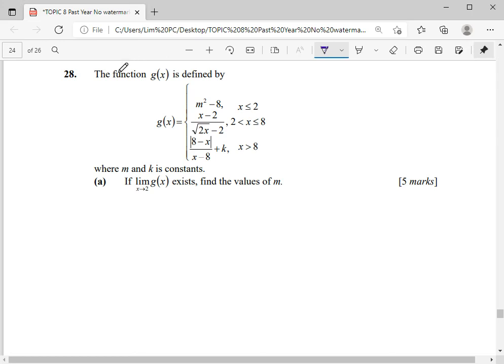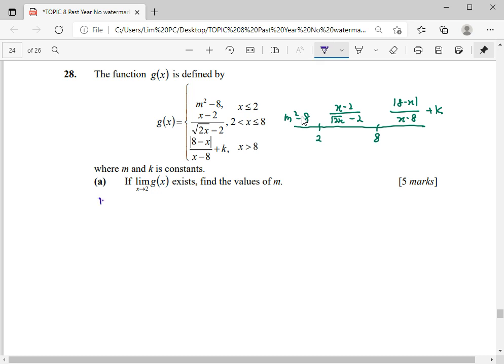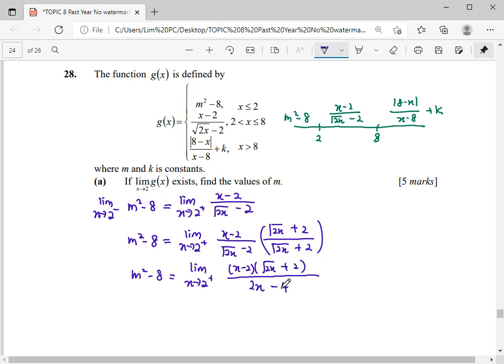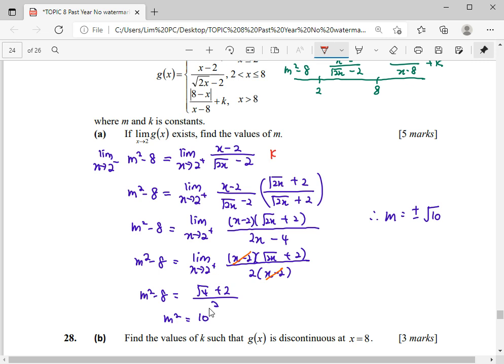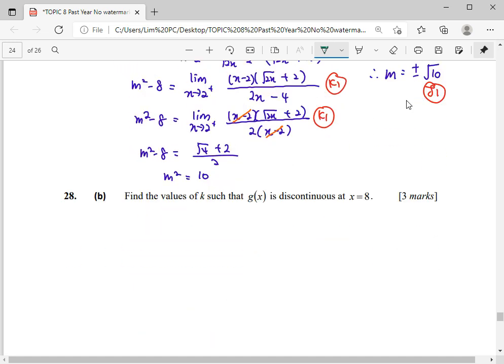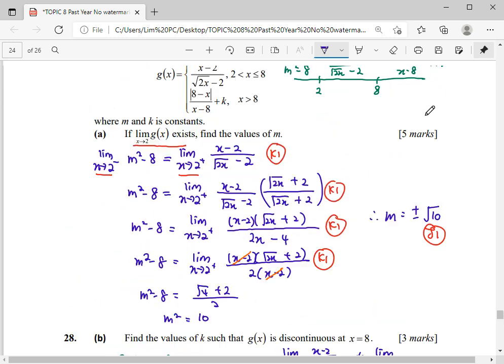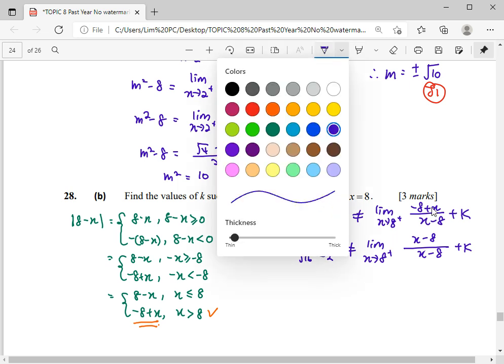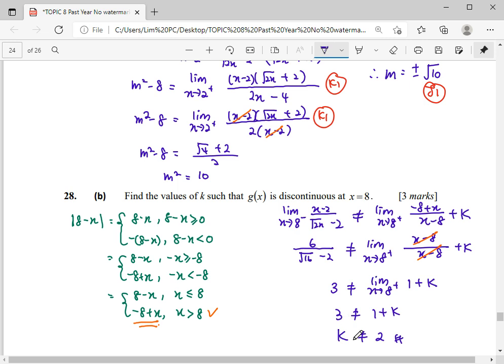PAST YEAR T8 Q28 2019/2020 SM015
The function g(x) is defined by piecewise, where m and k is constants.
(a) If lim g(x), x approaches 2 exists, find the values of m. [5 marks]
(b) Find the values of k such that g(x) is discontinuous at x=8. [3 marks]